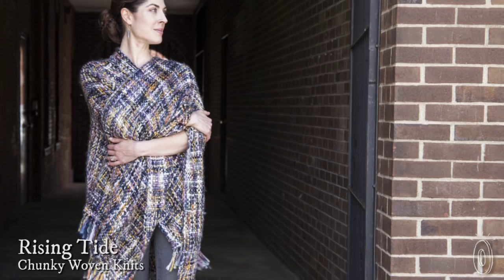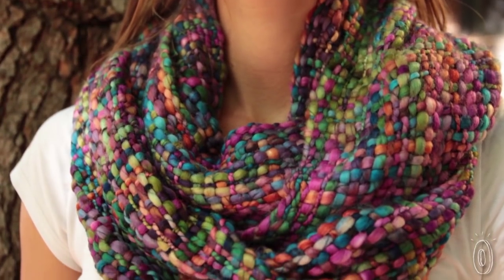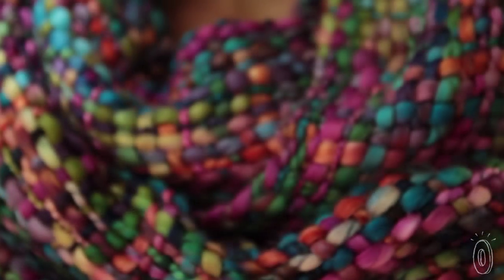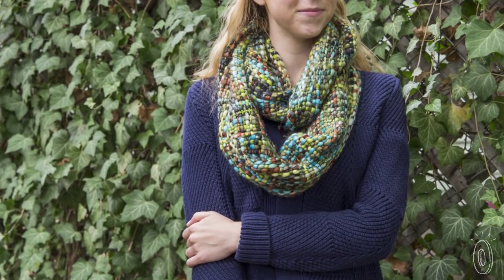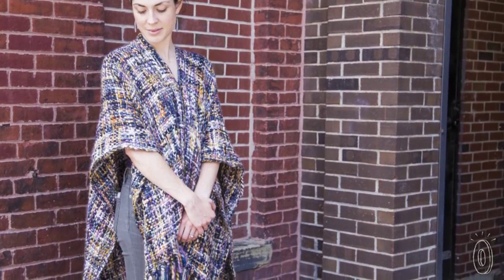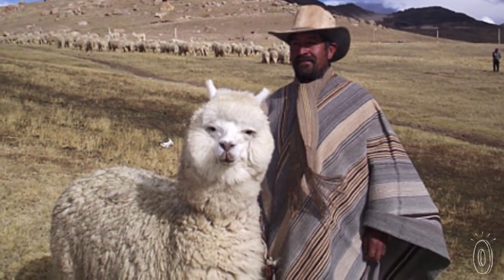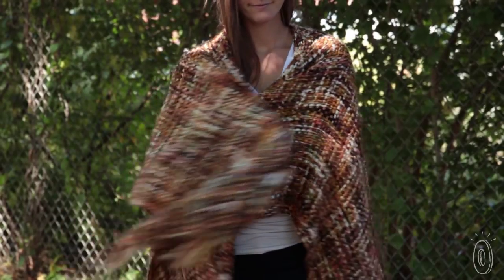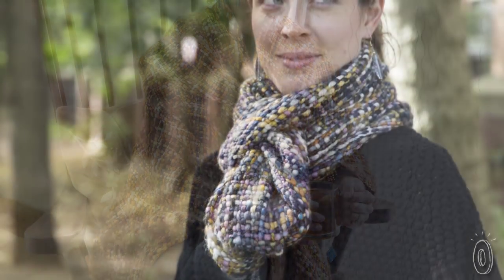You’ll be snug as a bug in a . . . ruana?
What better way to be stunning and snug than with a handwoven wrap or scarf from India? Rising Tide’s chunky knits are crafted by hand in beautiful palettes with strands of varying lengths. Soft and versatile, their textured look makes a gorgeous statement piece that’s functional, too.

In bold colors, Rising Tide’s infinity scarves add a bright accent to fall and winter neutrals. And their ruanas—a take on a traditional type of poncho from the Andes Mountains—feature soft, watercolor hues. The ruanas are like an oversized wrap with a slit and two longer pieces that you can drape in different ways.

Rising Tide was founded in 1989 with a mission to bring high-quality goods to the U.S.A. from developing countries. Through these partnerships, artisans from poor areas can improve their living standards.

Whether you’re walking the dog in the park or heading to the office in the cool weather, look trendy and stay warm with these super soft, cozy knits.